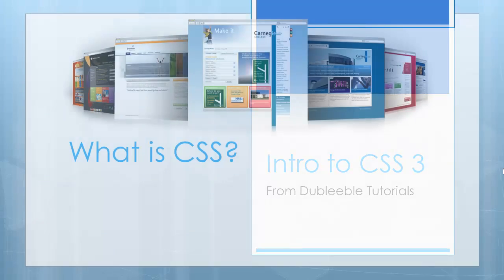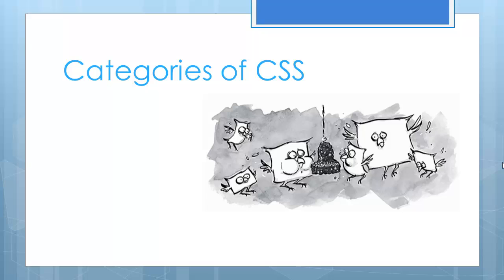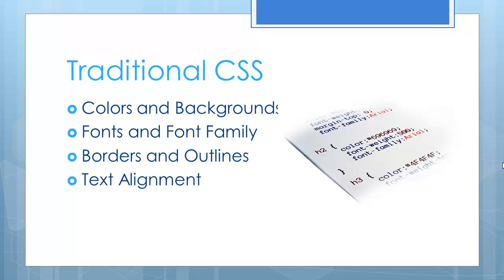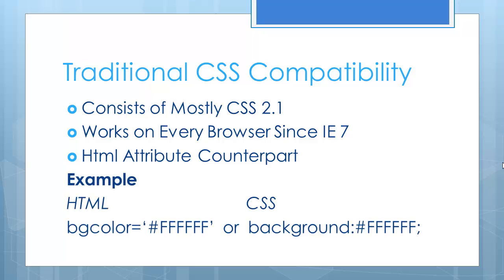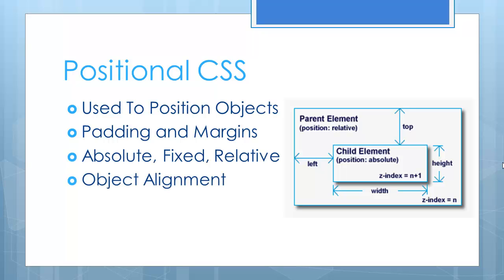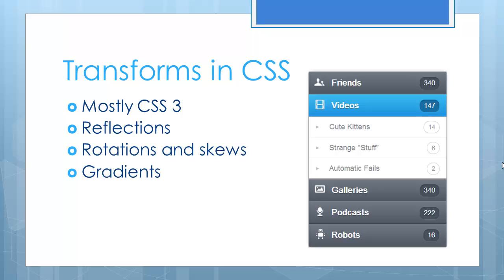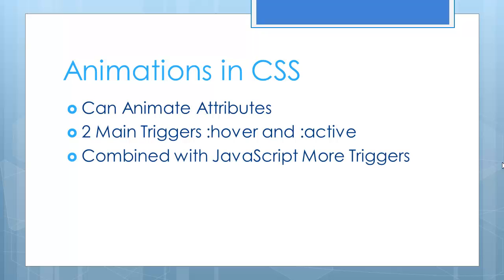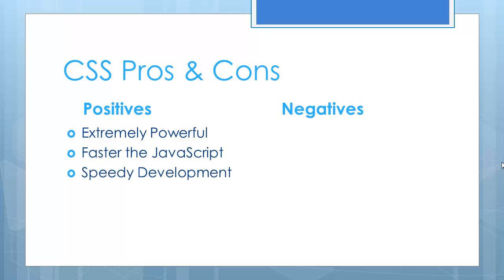Dubleeble | CSS 3 Intro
A PowerPoint For CSS3 created For dubleeble.com